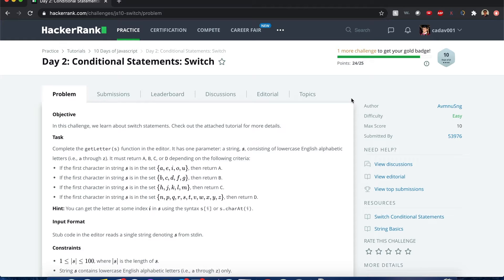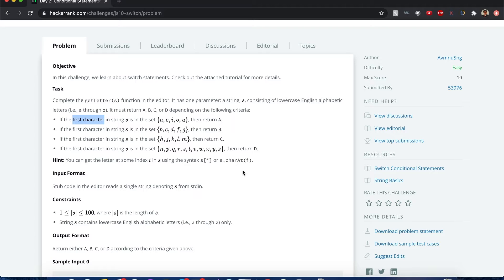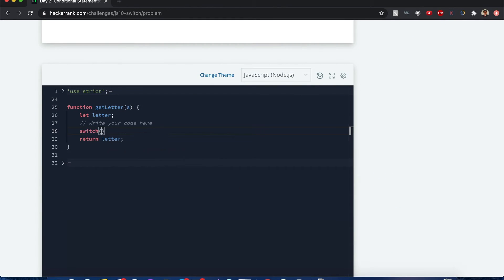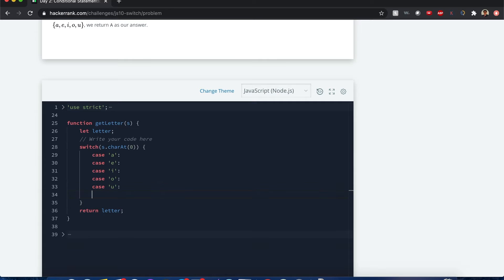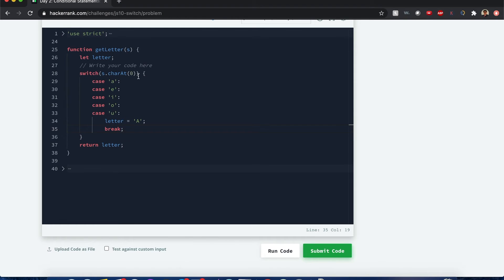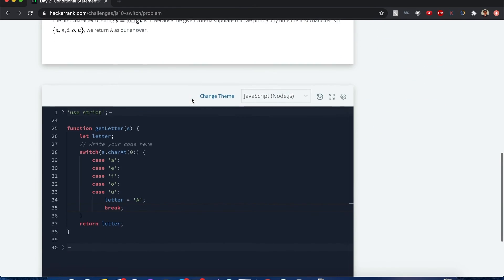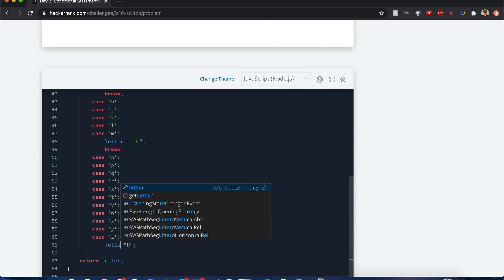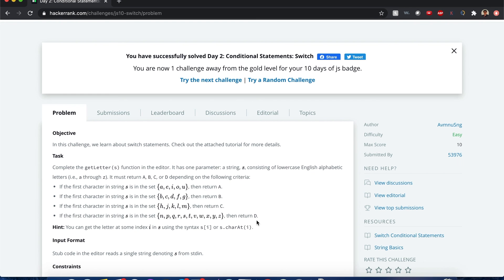Day 2: Switch - HACKERRANK - 10 Days of JavaScript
Complete the getLetter(s) function in the editor. It has one parameter: a string, 's', consisting of lowercase English alphabetic letters (i.e., a through z).